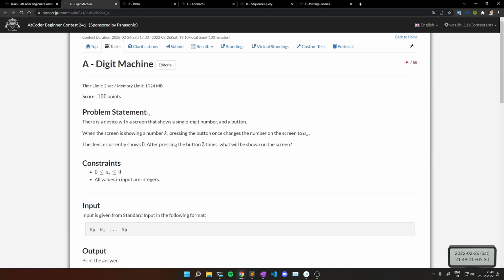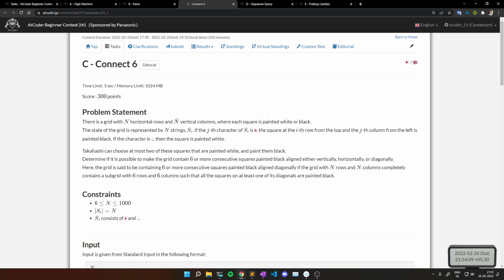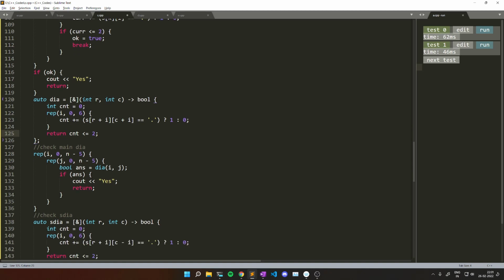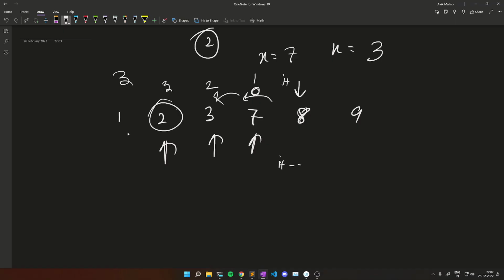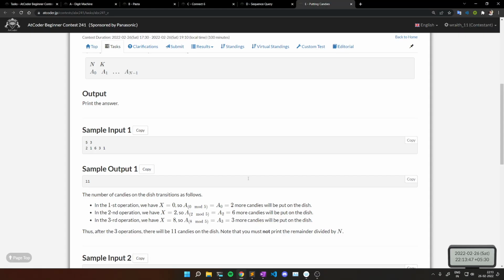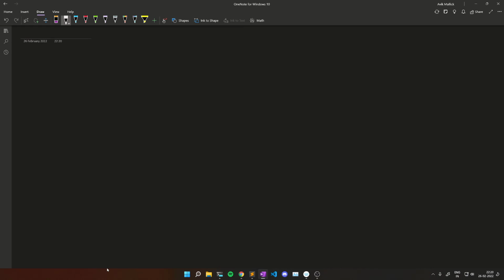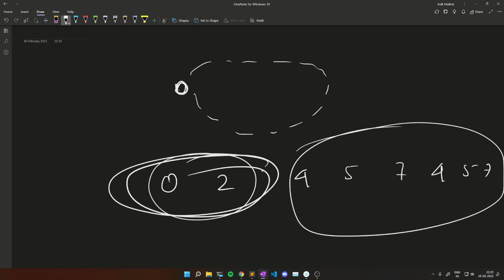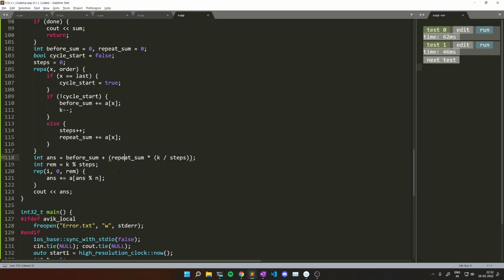AtCoder Beginner Contest 241 Solutions - Problem A - E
Explanations of Problems A to E of AtCoder Beginner Contest 239
00:00 Problem A
01:16 Problem B
04:04 Problem C
12:37 Problem D
20:04 Problem E